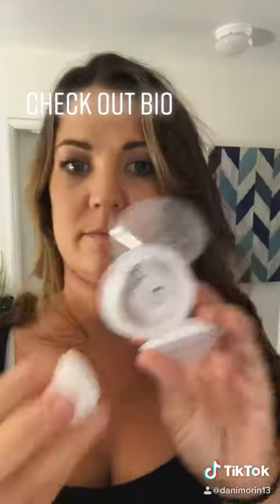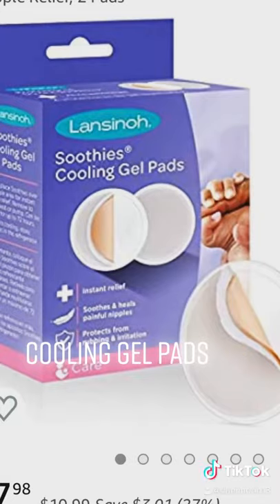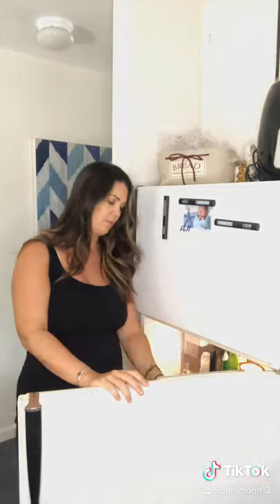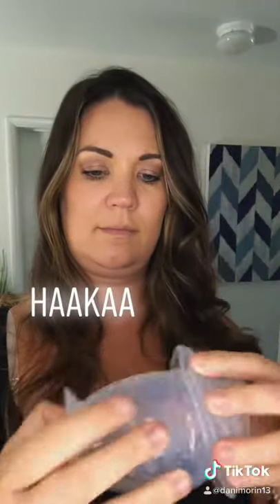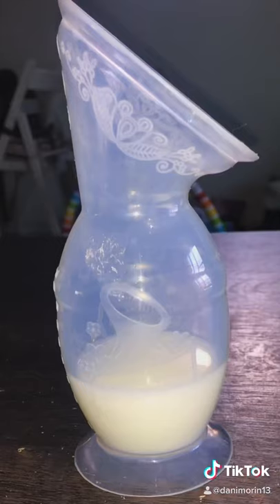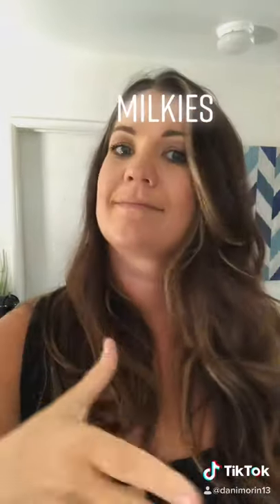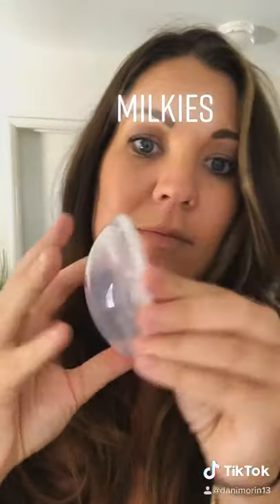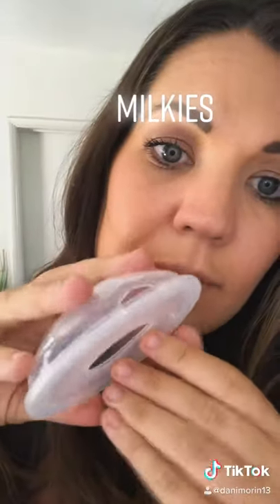Breastfeeding and Pumping must haves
My favorites for breastfeeding and pumping